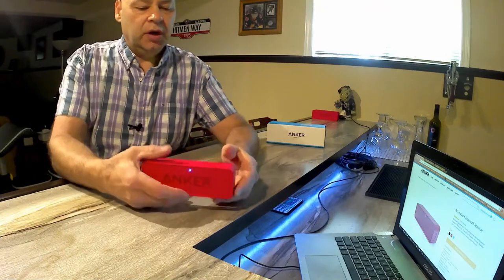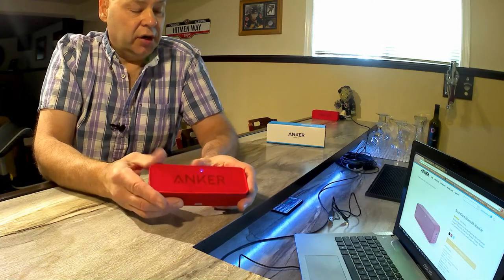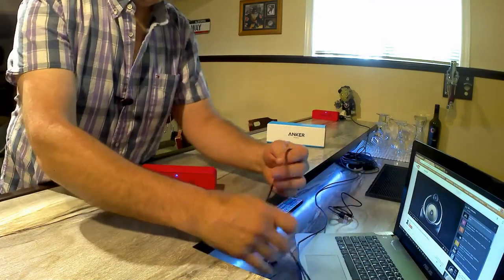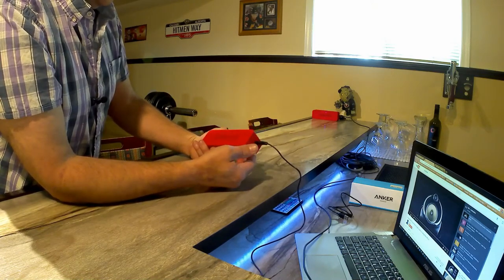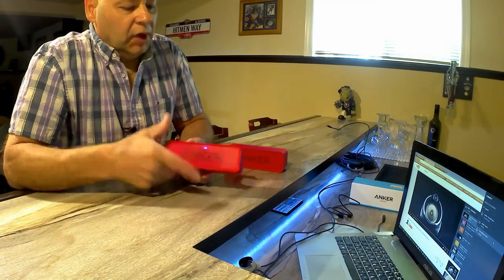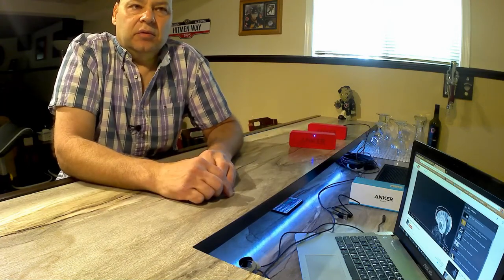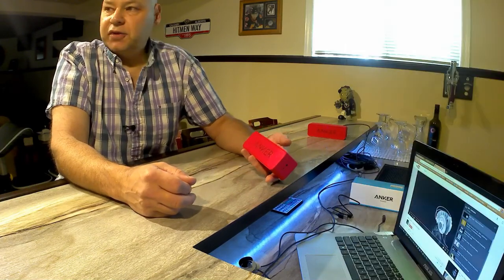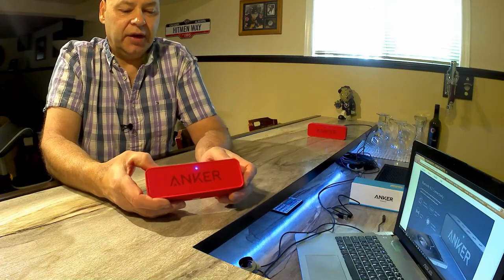Anker soundcore review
My review of the original Anker Soundcore